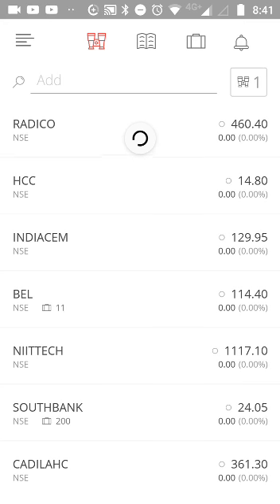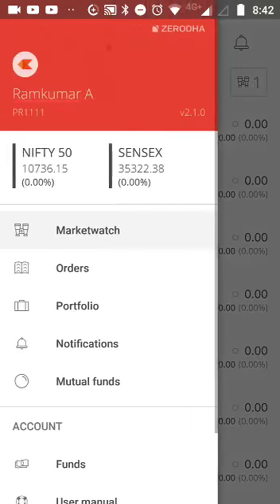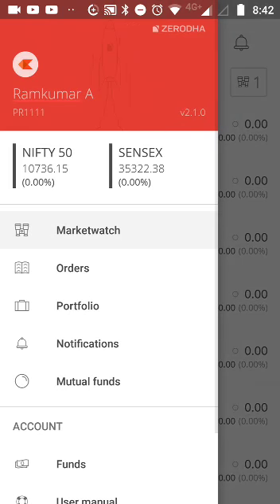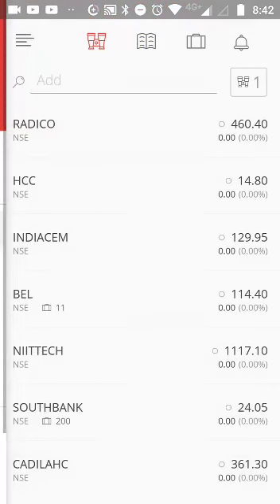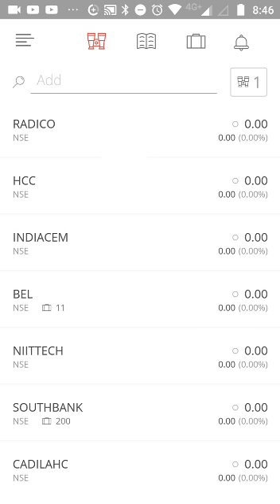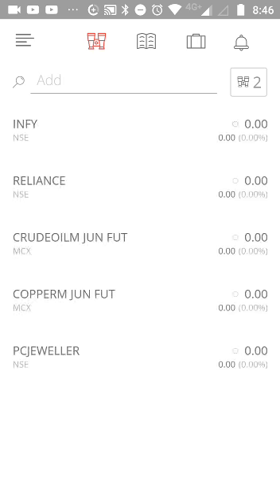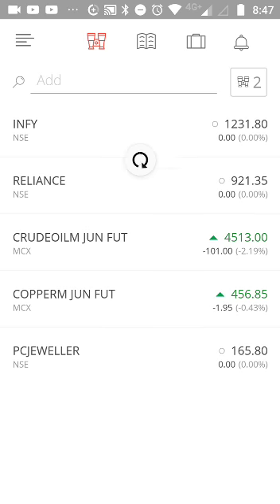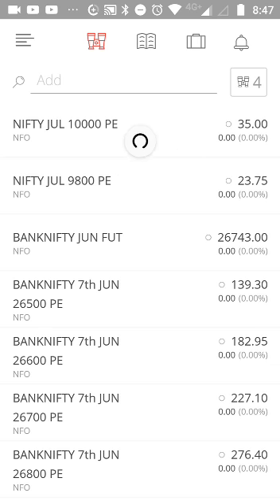How to manage your Zerodha trading app wisely?